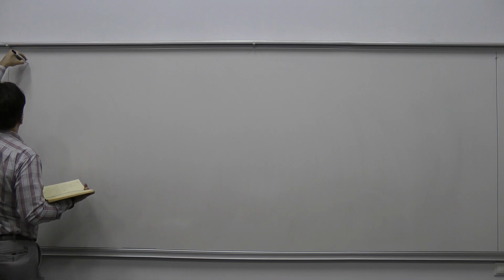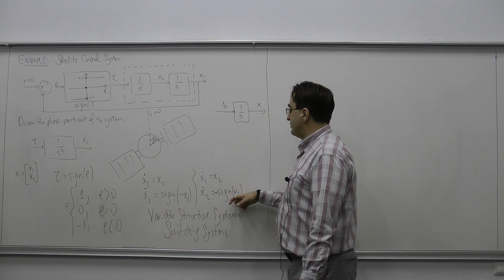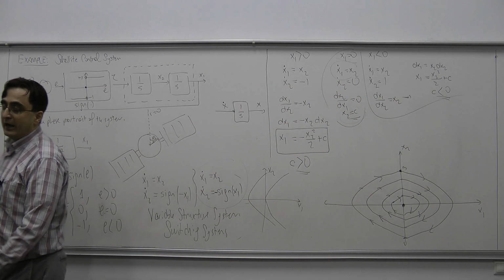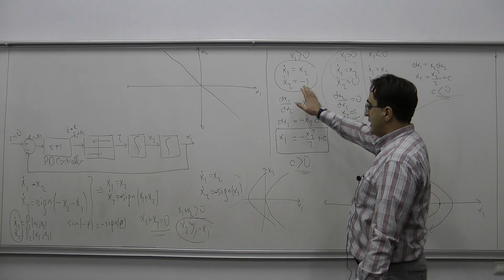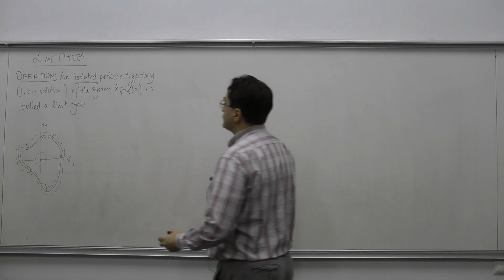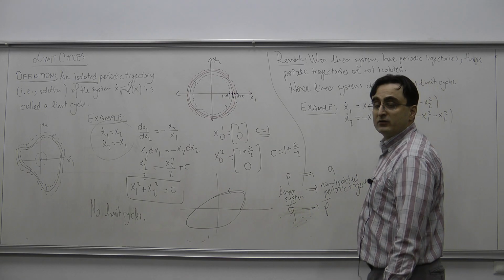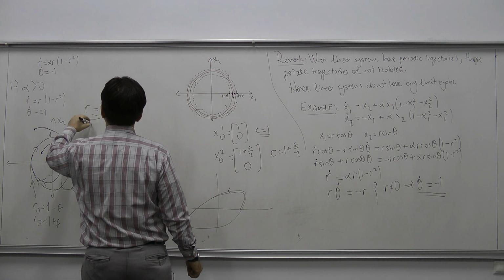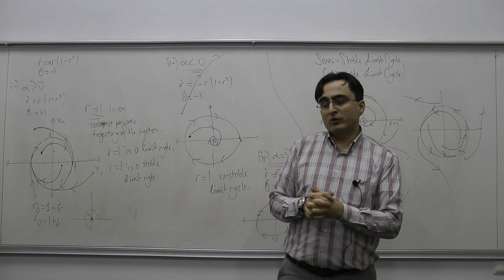EE404: Lecture 14 (Spring 2021, METU)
Contents:

00:00:00​ - Example (Satellite Angular Position Control)
00:28:34 --- Modification of the Example
00:44:29 - Limit Cycles: Definition
00:48:49 - Example: Periodic Trajectories of A Linear System
00:56:57 - Remark: Linear Systems Do Not Have Limit Cycles
00:58:05 - Example: Classification of the Limit Cycles of a Nonlinear System